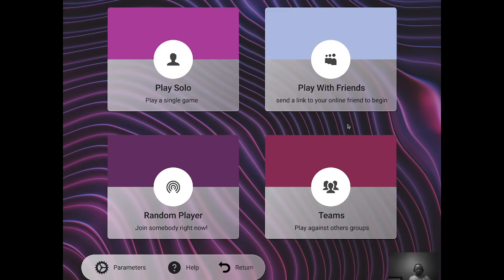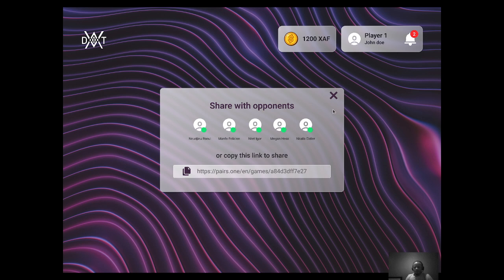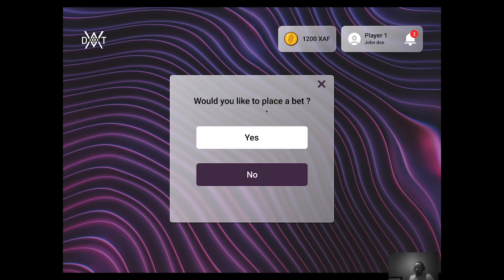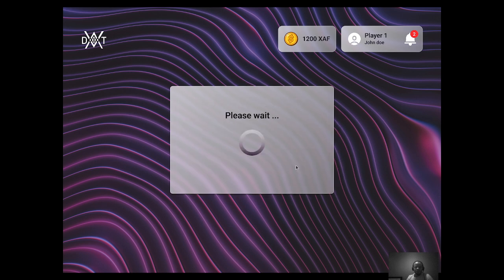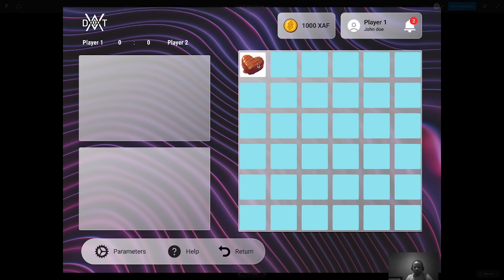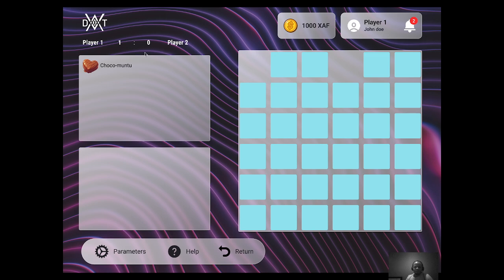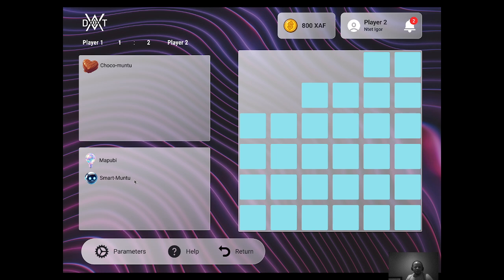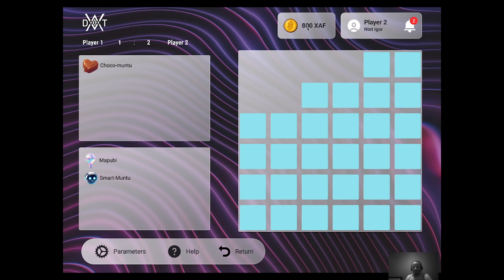007 play with a friend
Play with a friend style as a collaboration / competitive aspect